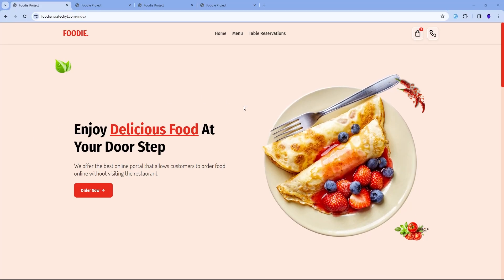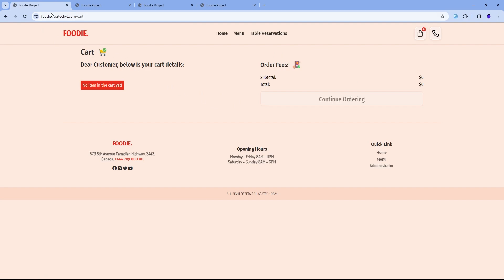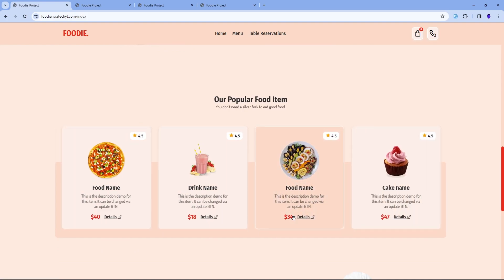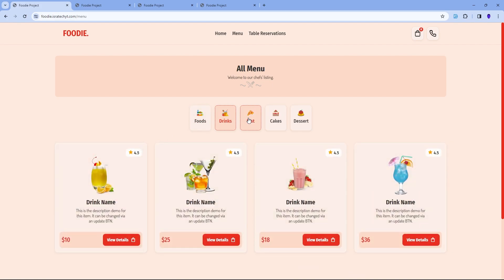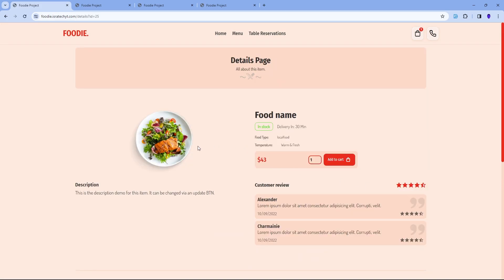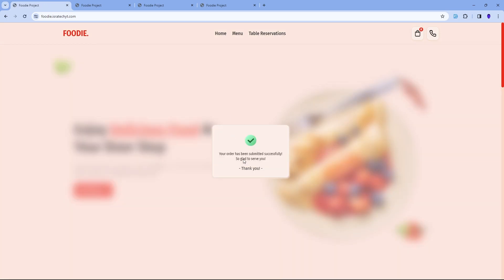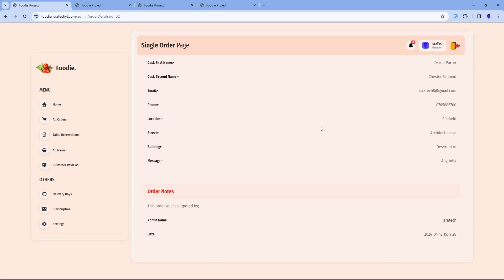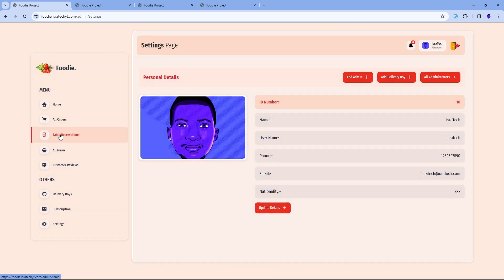Online Food Ordering Website 2024 | Updated Full Stack Source Code!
Complete Food Ordering Website | MySQL Database (Version Three)

This is a clean Dynamic restaurant food ordering web application.

Tech Stack
Built with HTML CSS and Javascript for Version One
Built with PHP MySQL with Database in Version Two & Three.

What's in Version Three
Clients can now make table reservations successfully and this will feature in the administrator's portal/dashboard as a table reservation

We have added access to Second Administrator "Admin Level" who has less privileges compared to Manager Access.
For example; Admin Access can not see the total revenue, fellow administrators, delete subscribers, delete table booking or orders to mention a few.

You will instantly download a zip file of the project which includes all files related to this project inclusive of a READ ME file.

Database Admin Credentials (After Download)
Username: isratech
Password: isratech.1

Installation
1. Download and extract the project zip file password is "isratech.1"
2. Open the Database Folder and read the information in the Notepad file before you import the database.
3. Run Xamp and the project should be running in the browser.

📬 Questions about this project?